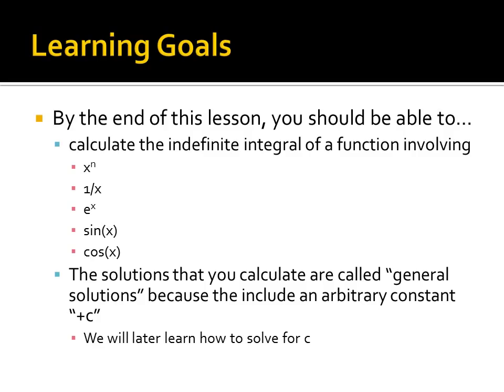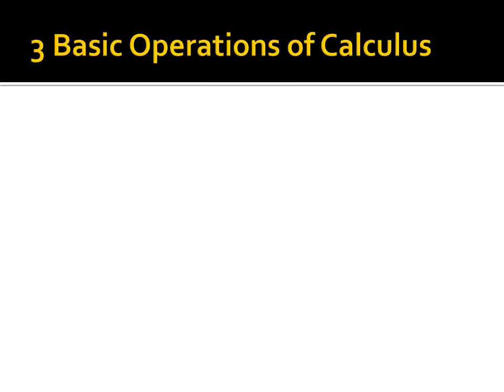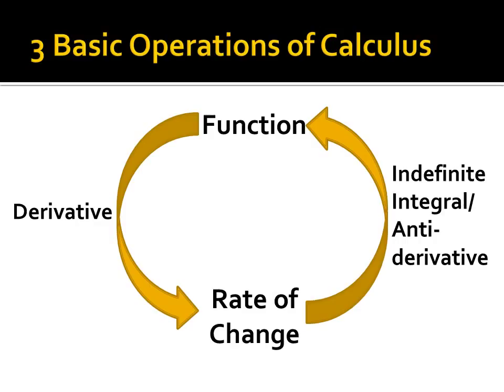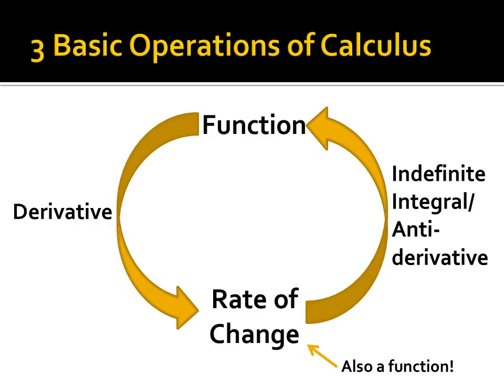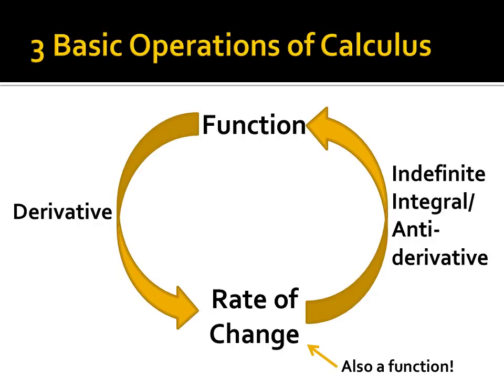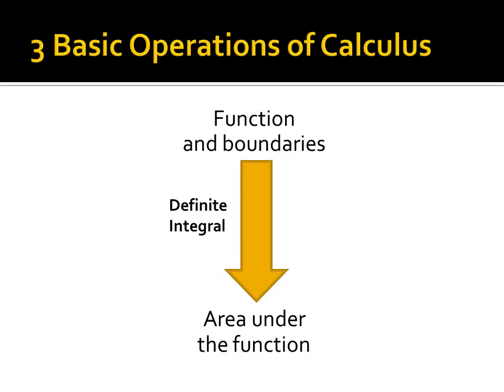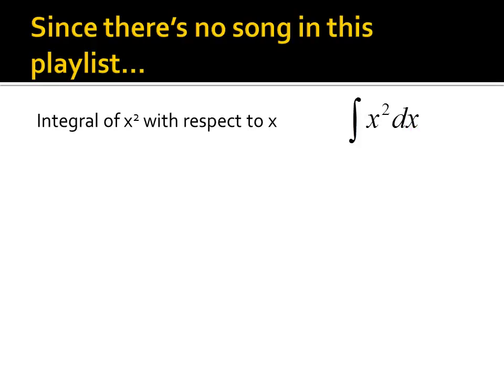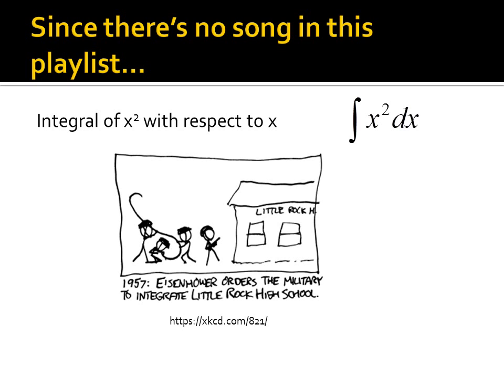AP Physics C Prep Day 8v2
Introduction lecture for Day 8 of AP Physics C Prep from Don Bosco Technical Institute